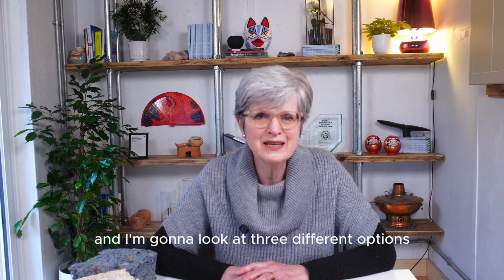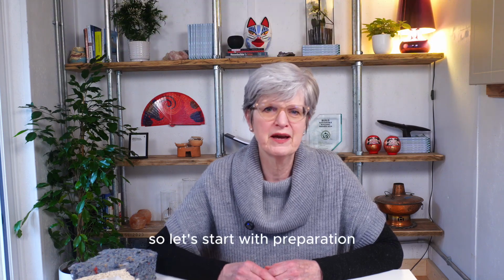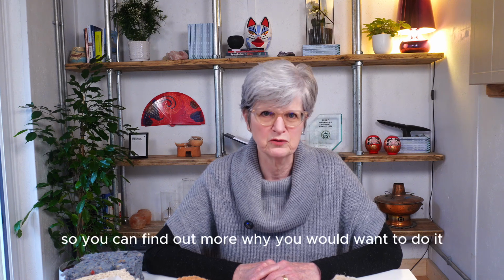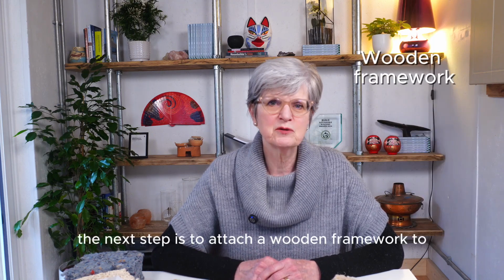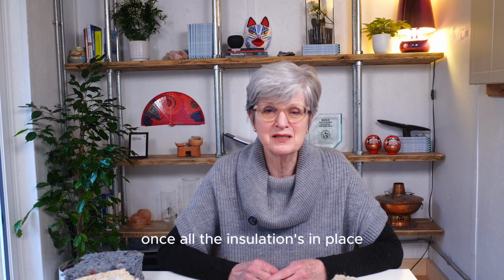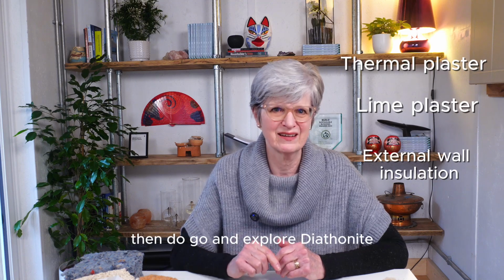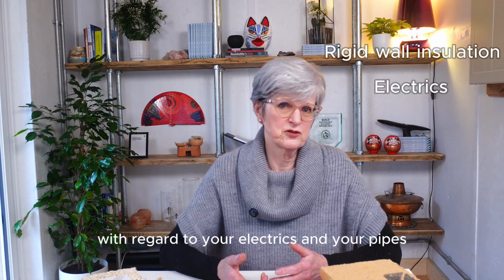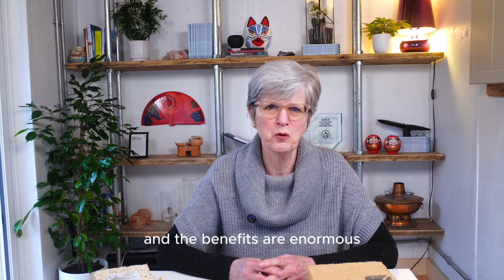Want to be warm next winter? Insulate those walls!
If you want to be warm next winter, then it's time to get insulating.

This video focuses on insulating with sustainable materials.

For a copy of my book, Beginner's Guide to Eco Renovation

We'll look at three different options for installing internal wall insulation.

• Stud framework
• Thermal plaster
• Direct application

NB: insulation & airtightness always need ventilation to manage the moisture of life or you’ll get condensation & mould.

In preparation, clear the wall space. Remove fireplaces, coving & skirting board. Depending how much insulation you’re planning, you may need to remove the architrave around the window.

You need to work out how you’ll manage pipes and electrical wire in a way this is safe for you and won’t damage the insulation. One options is a service void. This is normally put on the room side of the insulation & saves having breaks in the insulation system.

If you don’t have space, they can be chased into the plaster layer or the insulation. There is a lot of differing views on this subject on the web. I would advise speaking with your architect and electrician to see what they think it the safest way forward.

Option One:
Let’s start with the Stud framework that suits flexible insulation like wood fibre, hemp or denim insulation

If the wall is rough add a skim of plaster. Remember, when usingbreathable materials, everything must be breathable, so use lime plaster or a thermal plaster like Diathonite.

First layer is the airtight membrane. It's like a windproof jacket for the house & it cuts out uncontrolled air. The membrane goes across all the walls, into doorways & window reveals.

Seal this up completely, wall to floor, wall to ceiling, wall to doorway etc. A special tape will do this, extremely sticky & very effective.

Also join the layers of the membrane together - they have a sticky edge for that reason.

Next attach a wooden framework to the wall that can hold the insulation. Screws with a large head will repair any gaps in the airtight layer.

Wood is a good insulator so work well with the insulation batts. Make the frame fit the insulation batt - it makes life easier.

Make sure the batt is really tight in the space. Talk to your carpenter so they know the exact size of the batt and cut just fractionally smaller.

Then it’s time to put in the batts. If you’re not sure which insulation to use look at this video

This isn't a difficult job, it's just means being nitpicky & making sure there are no cold gaps.

Then check for cold bridges ie: any break in the insulation - faulty installation, beam or column. If heat can escape or air cool down it's a cold bridge or thermal bridge.

Once the insulation is in place, add a wood fibre equivalent of plaster board

Then it's plastering & décor which I’ll cover in another video. Just remember you always need to use breathable plaster, paint & wallpaper .

Option two: thermal plaster.

Diathonite is a thermal plaster that can be sprayed or trowelled on.

It's a thermal plaster for inside or outside . It needs someone used to applying it, but I'm told any plasterer would be able to use it if willing.

It can be any thickness. We smoothed it around the bay window with thickness varying from 60mm to 100mm. It goes on in layers, with lime plaster on top (same as other forms of sustainable insulation)

It is fully breathable and non toxic. There is also a version for external insulation.

Option three: Rigid wood fibre.

For this you don’t have to build the wooden framework.

Start by creating a smooth  surface using lime plaster or Diathonite. The latter gives you more thermal performance.

Add an airtight layer or use Diathonite will which also be the airtight layer. Put the tape on the brick across the joins, then the plaster over the edge of the tape. If using a membrane then seal in as before.

Always check with your electrician, builder or architect on the best way to manage wires and pipes. Insulation suppliers will help too.

Your rigid insulation - wood fibre or hempcrete blocks – are then stuck to the walls with a breathable glue. You can then plaster directly on top of the rigid batt.

If you have any questions please let me know. If I don’t know the answer I’ll find someone who does. And let me know how you get on.

energy efficient homes,  environmentally friendly homes, how to insulate inside a house, insulating an old house from inside, how to put up internal wall insulation, warm home, eco friendly house, stay warm for less, reduced energy bills